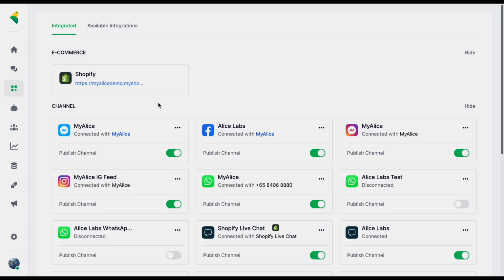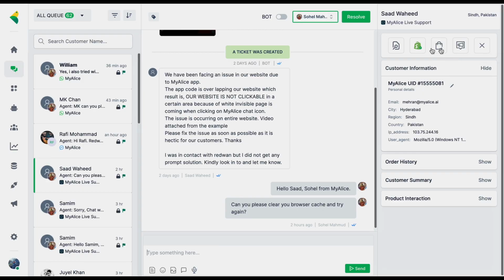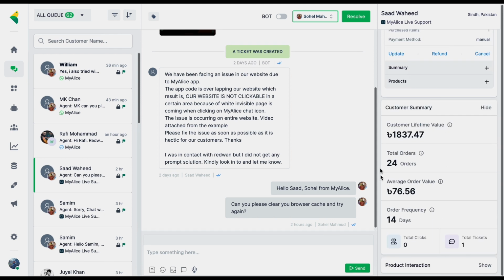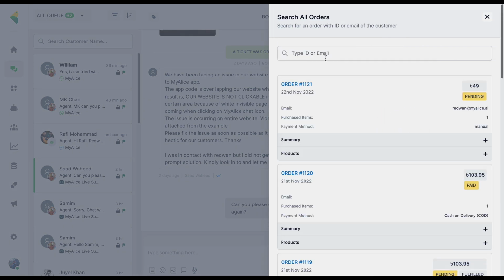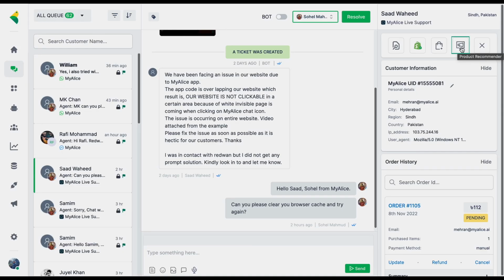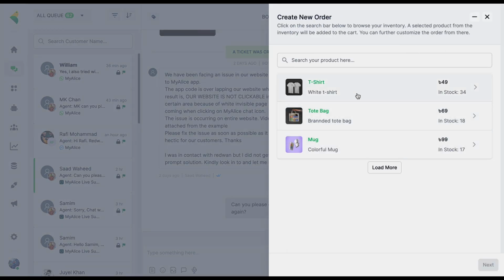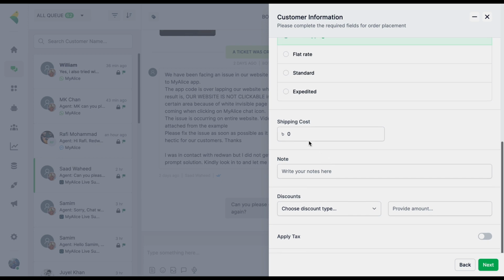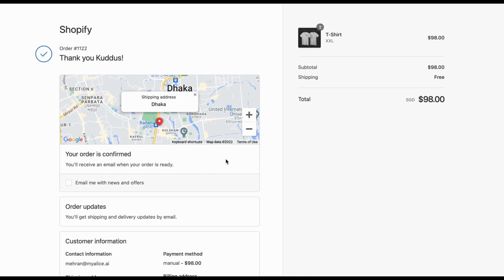How to Manage Your Shopify Orders Through MyAlice Inbox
In this video we will cover:

0:00 Intro
2:10 Connect your Shopify customer accounts to MyAlice tickets
3:10 Understanding Shopify customer from MyAlice right bar
4:30 Using product recommender
5:30 Placing Shopify order through MyAlice

MyAlice is a workspace for all your WhatsApp support, sales and marketing.